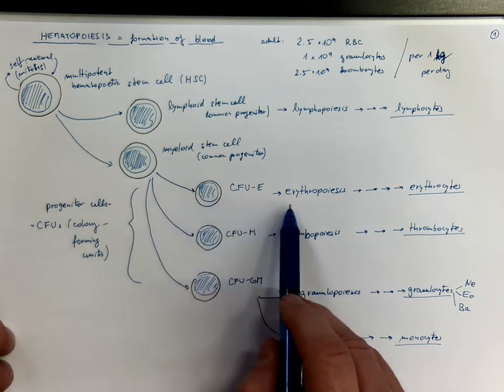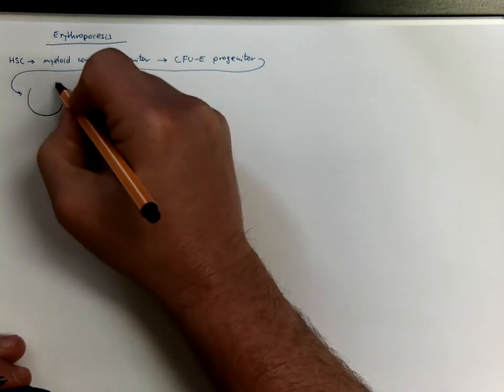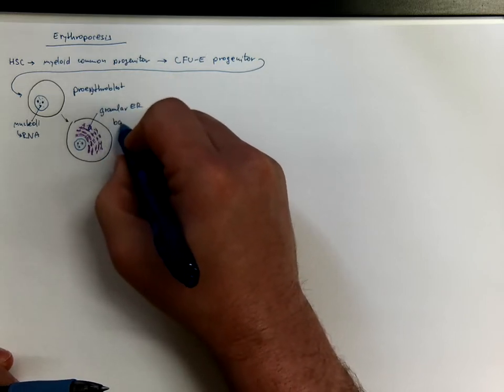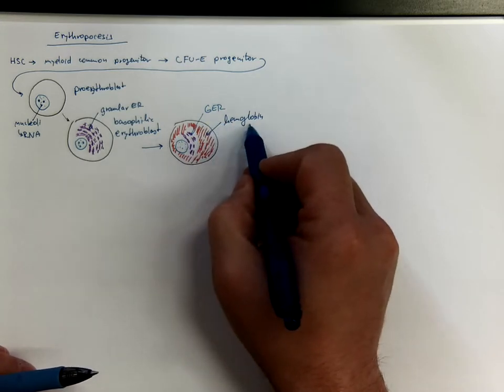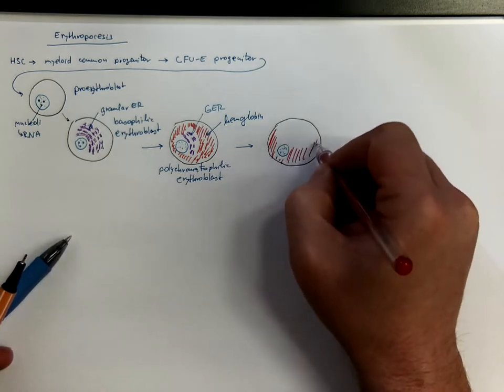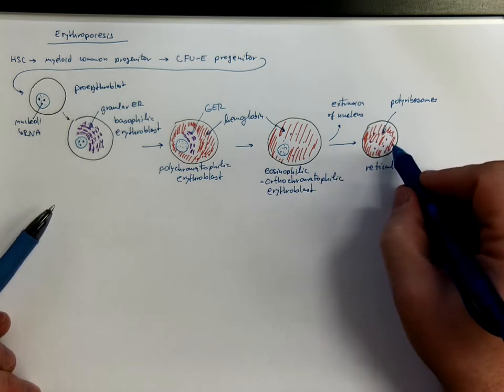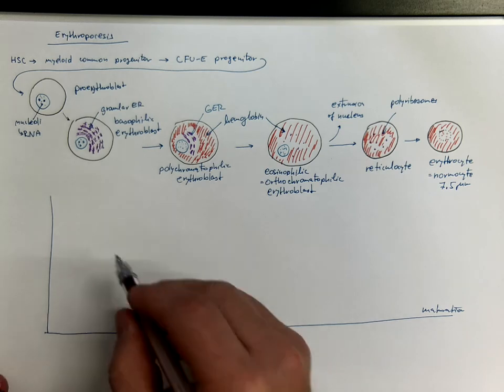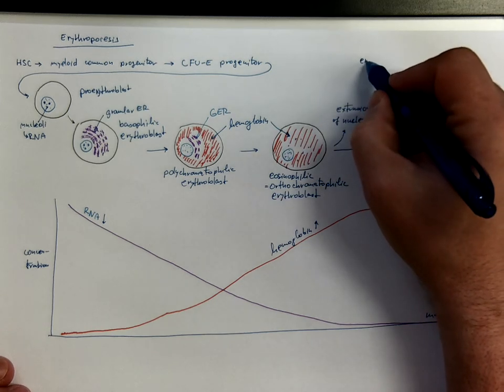08_02_Erythropoiesis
The journey starts with the CFU-E progenitor and continues through the basophilic erythroblast, polychromatophilic erythroblast, eosinophilic erythroblast, and reticulocyte, ending with a mature erythrocyte. Author: Zbyněk Tonar